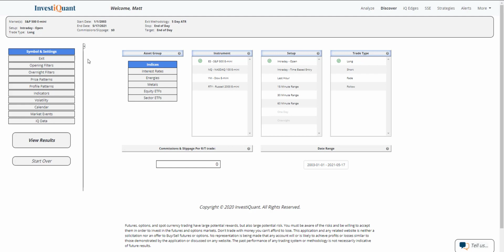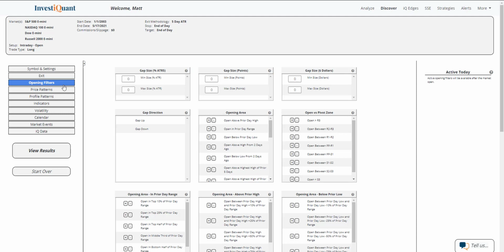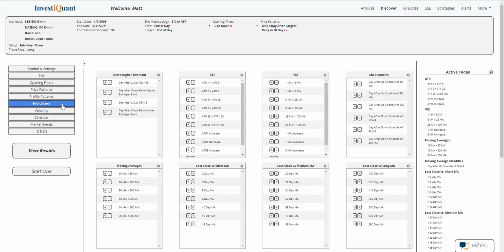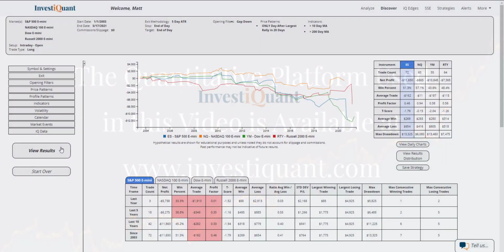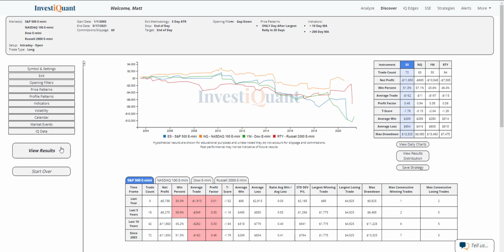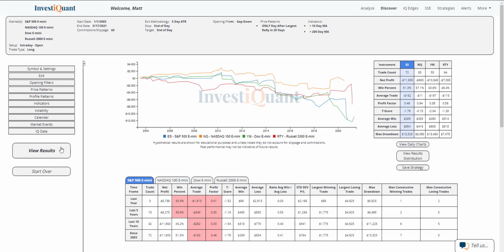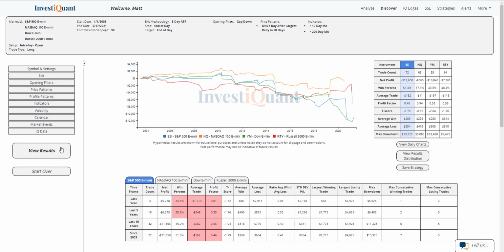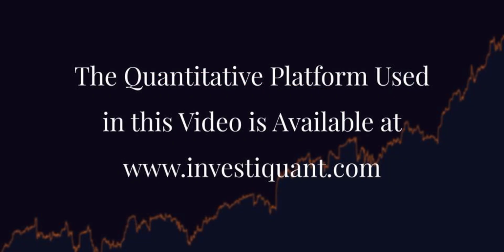The markets saw the largest rally in recent trading on Friday, let's see what that has led to.